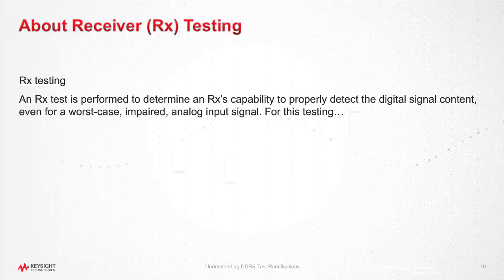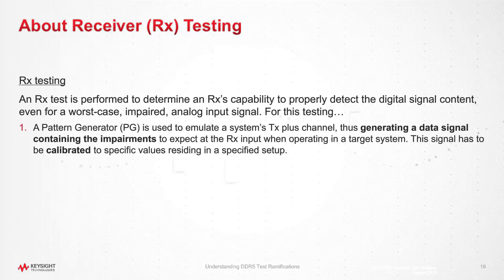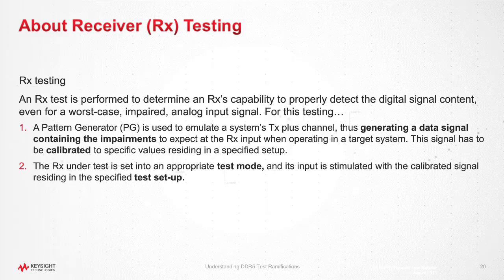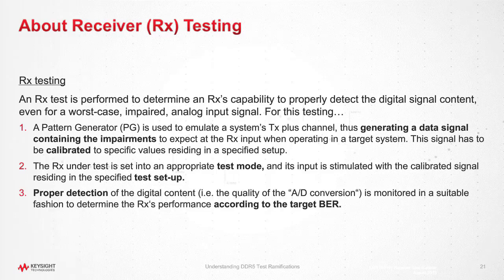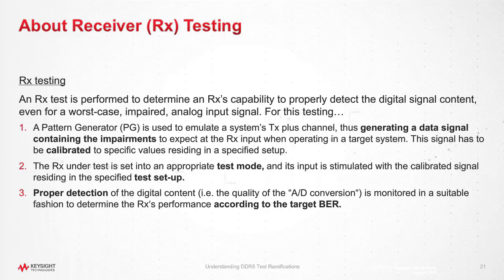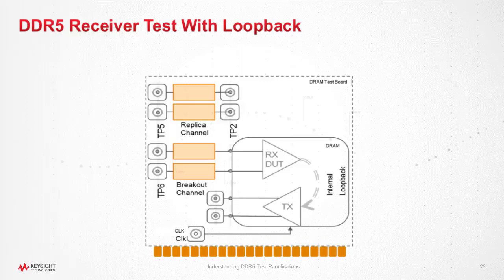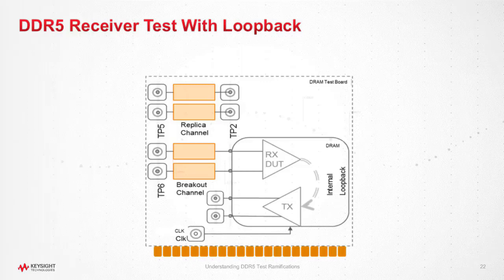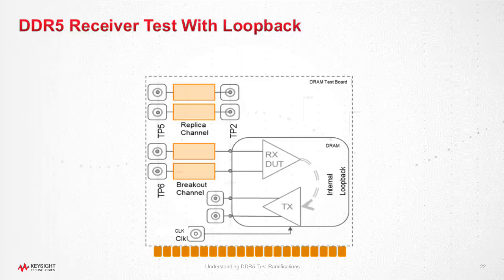Basics on DDR Receiver Test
DDR5 is the first generation of DDR with a standardized receiver test. This may cause some insecurity not only about the requirements and definitions that your design must meet, but even on the receiver test setup itself. This video gives guidance on the basics of receiver testing and the DDR5 test setup.